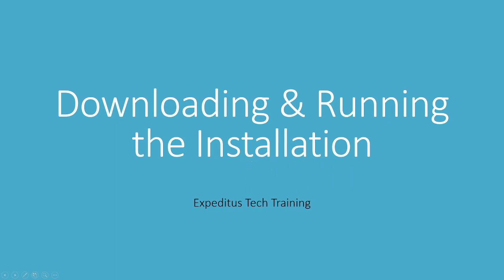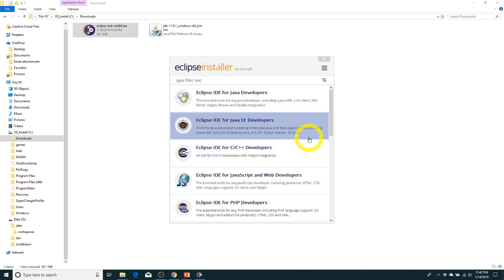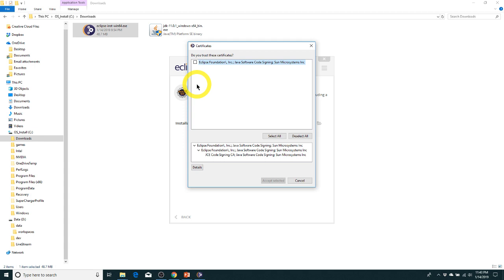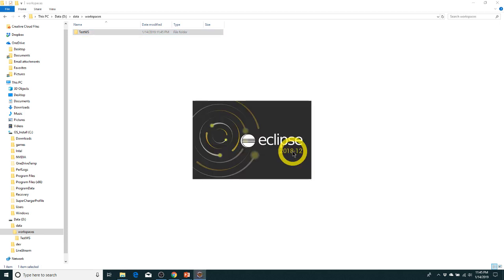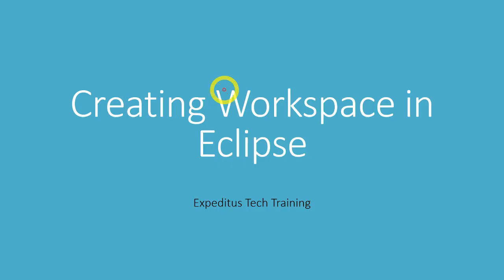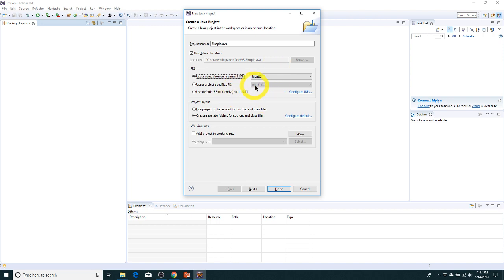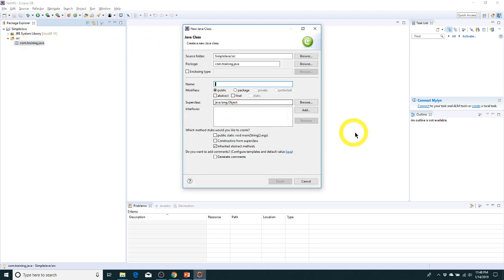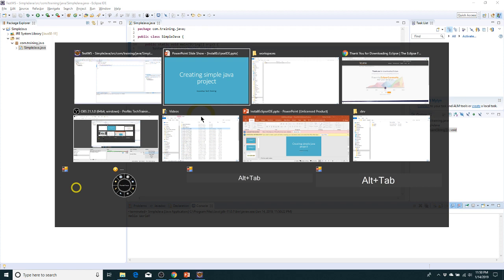How to install Eclipse 2018-12 IDE for Java EE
Hands-on instruction to install Eclipse 2018-12 IDE for Java EE with example to create  and run simple java program